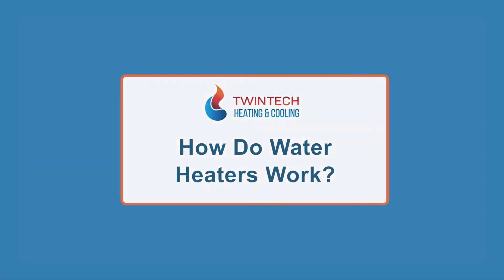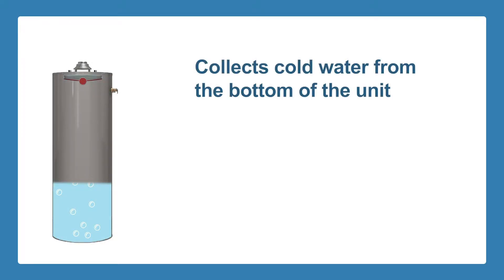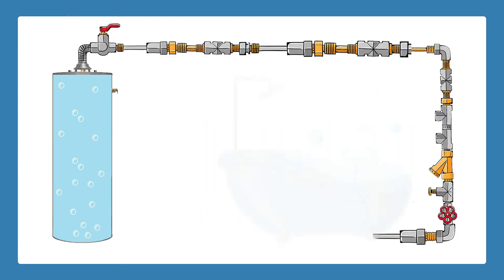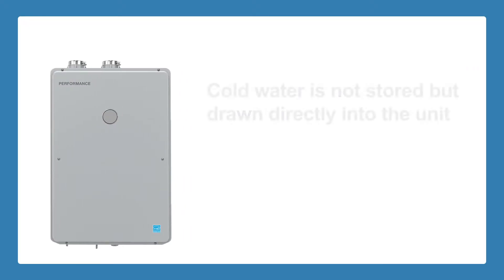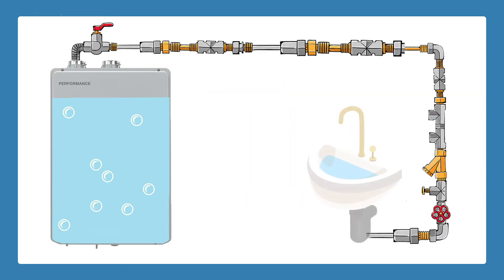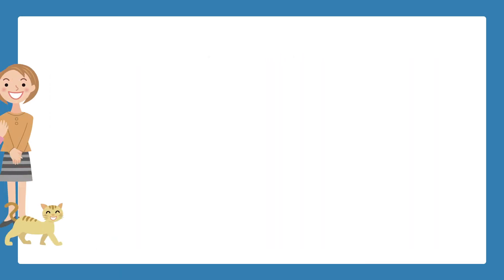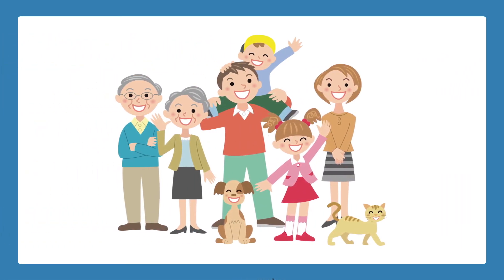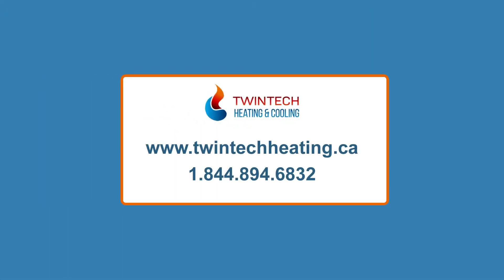How do Water Heaters Work?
Have you ever wondered how a water heater works? How does it heat the water in your home and make your showers warm? At Twintech Heating & Cooling, we carry two types of water heaters: tank and tankless heaters.

A tank water heater works by collecting cold water from the bottom of the unit. The collected water is heated either by a gas flame or an electricity source. Then, the water is stored as needed. When hot water is needed, the heater sends water through your home's hot water supply pipes and to the faucet or appliance. When the levels in the water tank drop, it will automatically start to refill and heat again.

Tankless water heaters work slightly differently than tank heaters. The cold water is not stored but drawn directly into the unit where a sensor is activated. The sensor activates a gas-fired burner or electricity source, which is then used to heat the water. After the water is heated, it travels directly towards the faucet or appliance.

Tankless water heaters are beneficial for homeowners who want compact and energy-efficient devices, that can supply an unlimited amount of hot water, heated on demand. These types of water heaters are perfect for large families and can last longer than tank heaters.

If you are looking to install or repair a water heater, contact the experts at Twintech Heating & Cooling. Our technicians have experience with both tank and tankless water heaters. Additionally, if you are looking to make the switch from an electric water heater to a gas one, not only will we install the heater, but we will also install any gas lines needed.

We will answer any questions you may have. Call Twintech today!